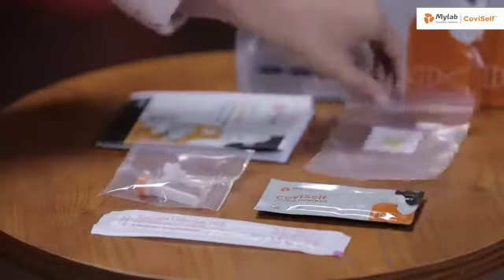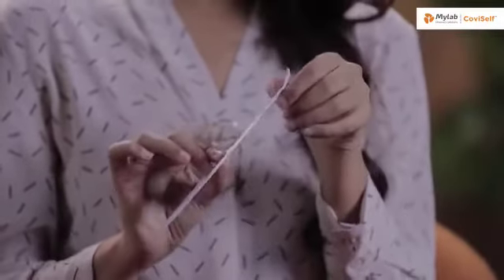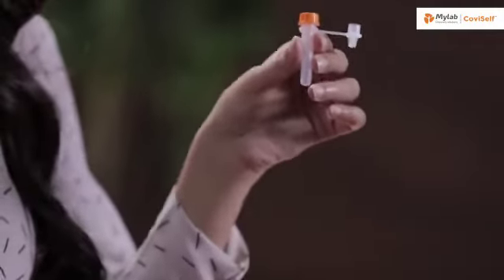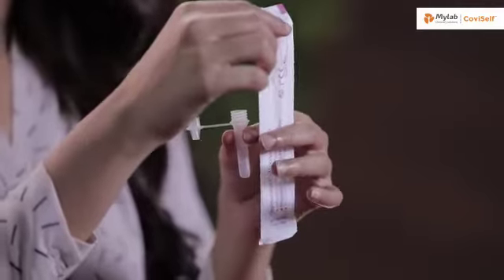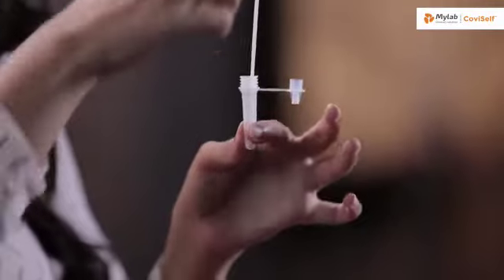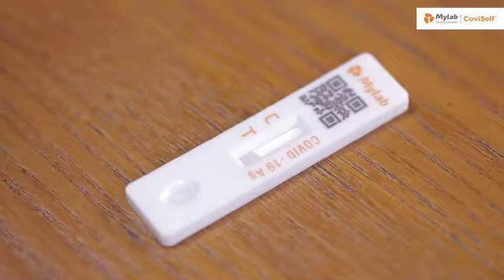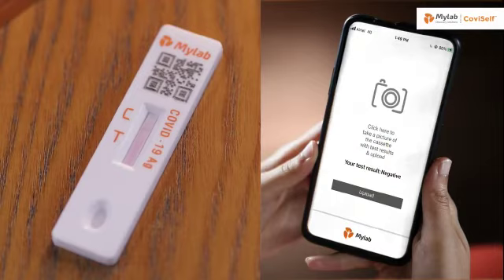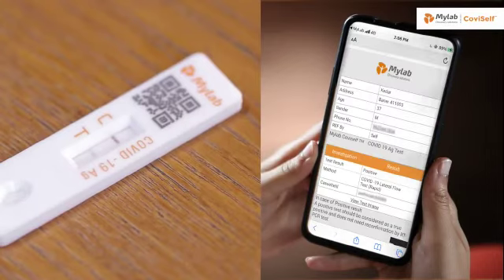Covid self testing at home | new government test kit | my lab | WhatsApp Forward Videos